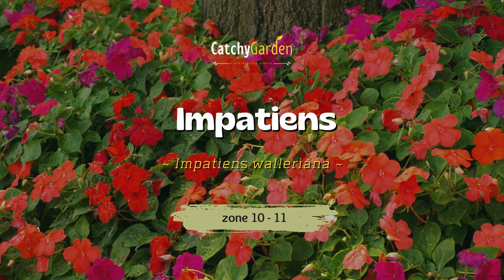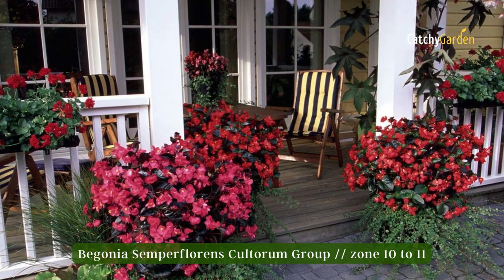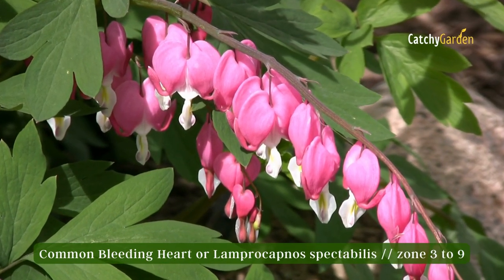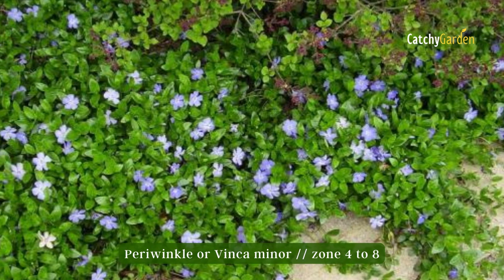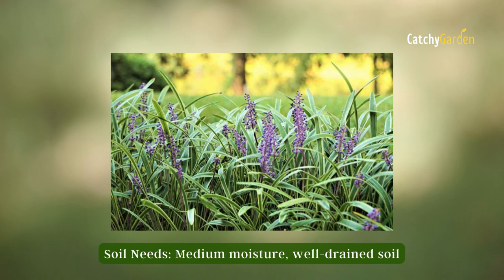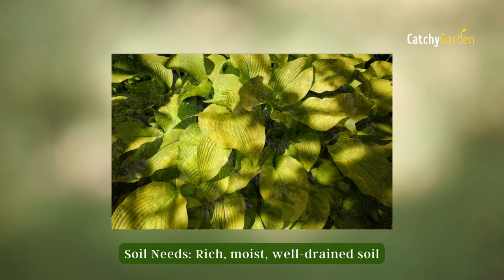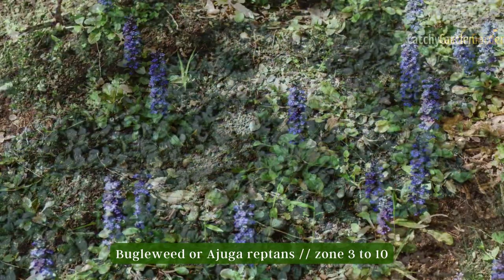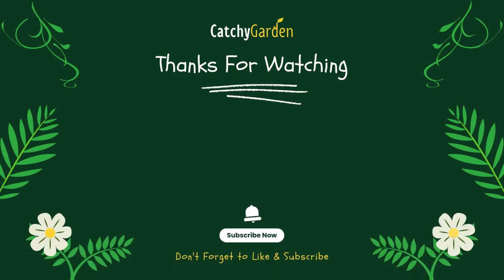Top 8 Shade Plants That Will Thrive on Your North Facing Wall 🌺🍃😊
In this video, we're going to show you some of the best shade plants that will thrive on your north facing wall.

Whether you're looking for a shady spot to read a book or want to create a lush oasis in your backyard, these shade plants will be perfect for you! Not only will they provide beautiful shade, but they're also incredibly easy to care for. So jump into this video and see which shade plant is perfect for your north facing wall!

00:00 Intro
00:37 Impatiens
01:16 Wax Begonia
02:00 Common Bleeding Heart
02:37 Periwinkle
03:17 Lilyturf
03:55 Hosta
04:28 Bugleweed
05:02 Climbing Hydrangea
05:38 Outro

gardeners world, horticulture, garden crossings, oklahoma gardening, garden lifestyle